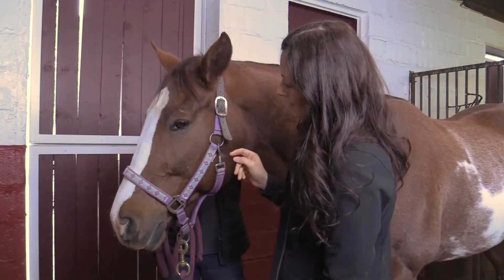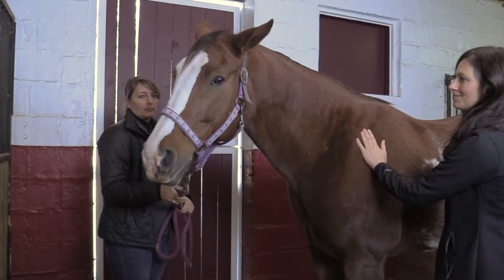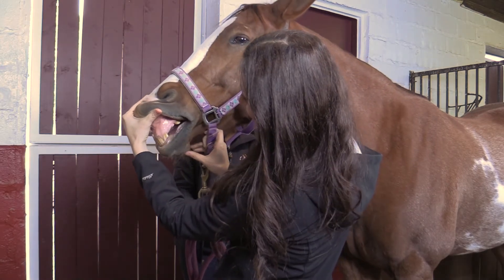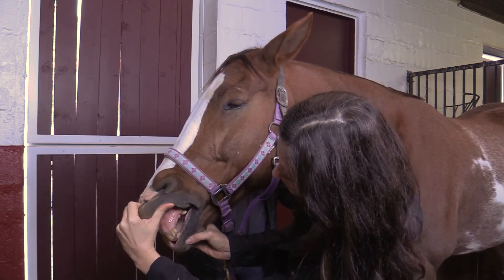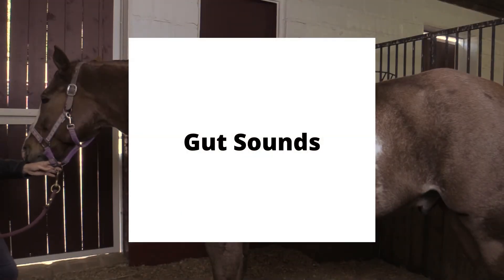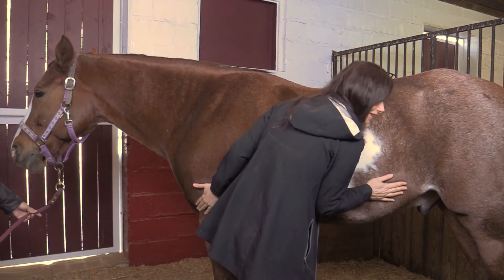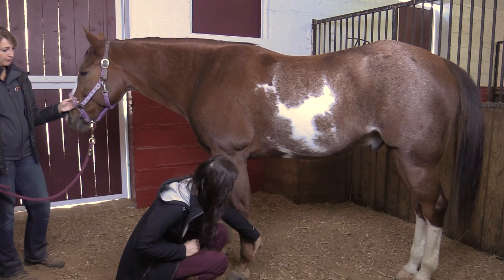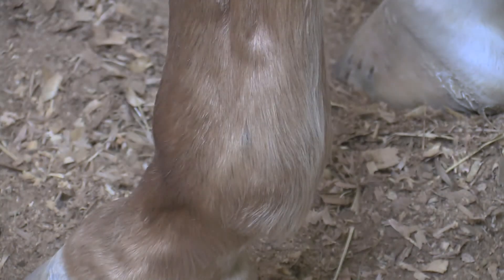How to Assess Additional Horse Health Indicators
Learn how to use Skin Pinch, Mucus Membrane Color, Capillary Refill Time, Gut Sounds, and Digital Pulse tests to more precisely assess horse health.